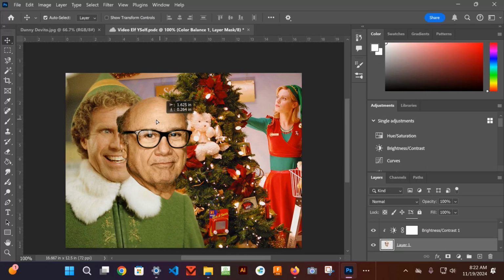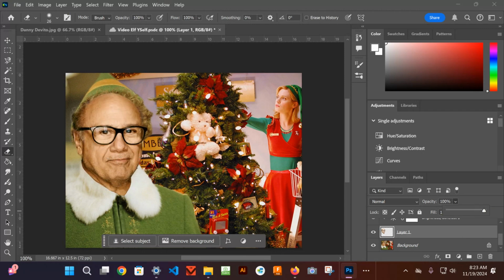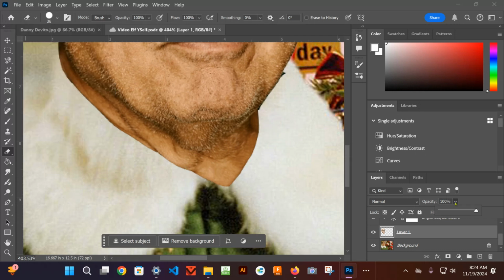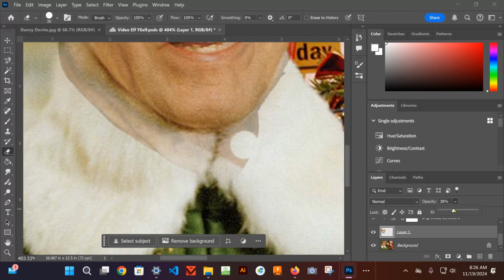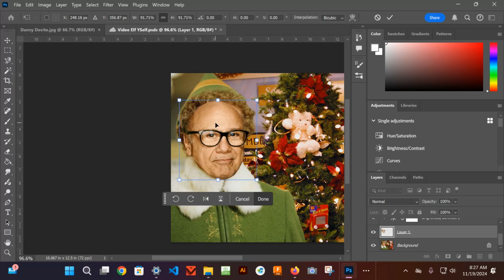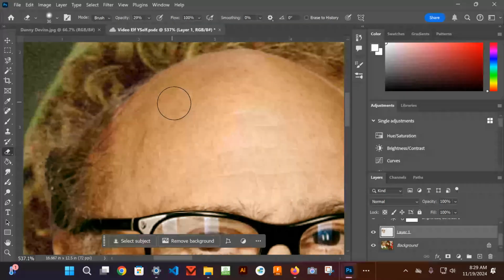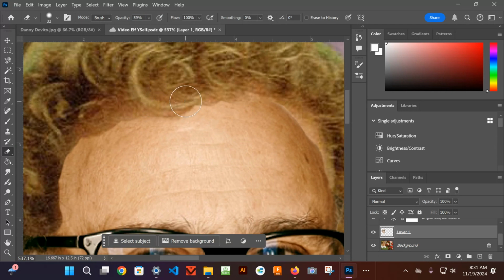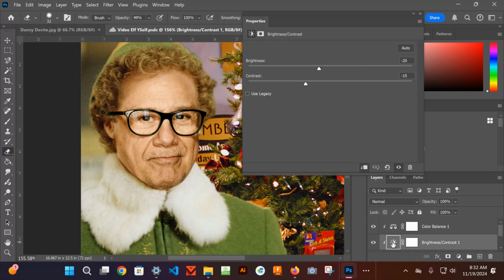Intermediate Eraser Blending Techniques